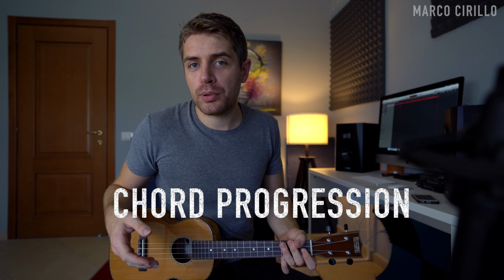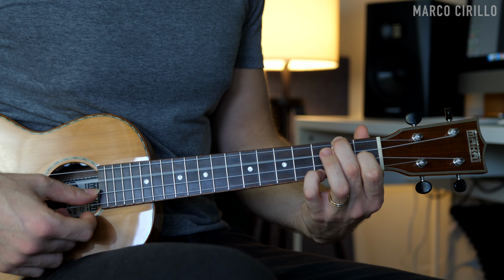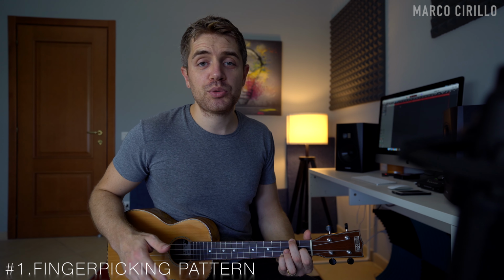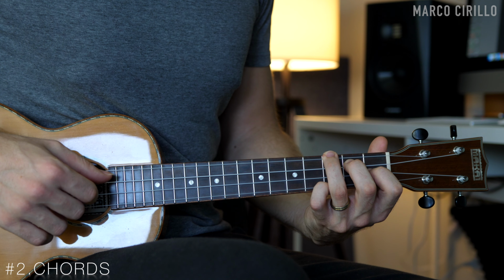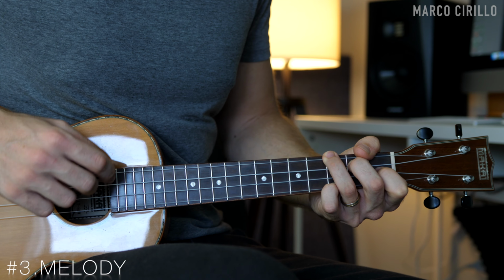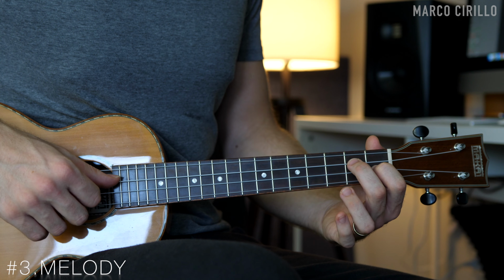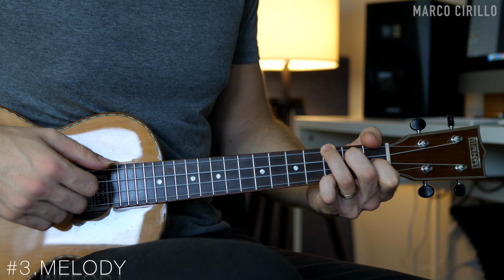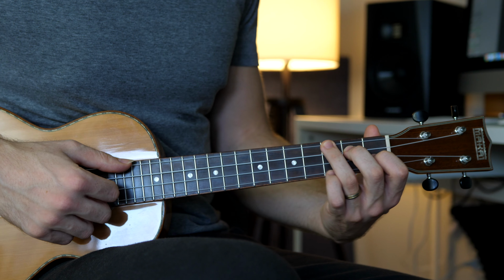Beautiful Chords on Ukulele with Simple Fingerpicking Pattern.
👇🏻👇🏻👇🏻Click Here to Show More👇🏻👇🏻👇🏻

🎸LESSON N.1

🎸LEARN GUITAR AND UKULELE! Become a member of